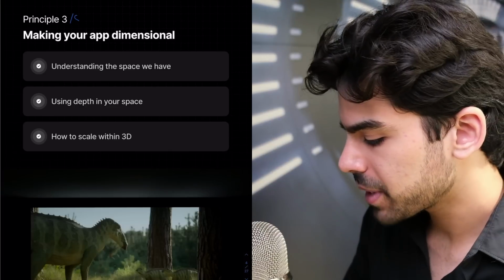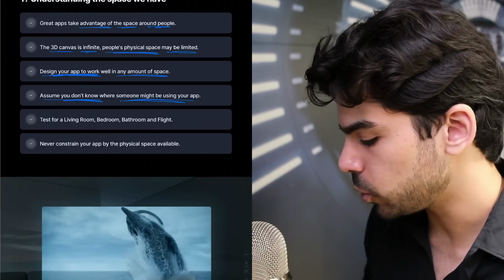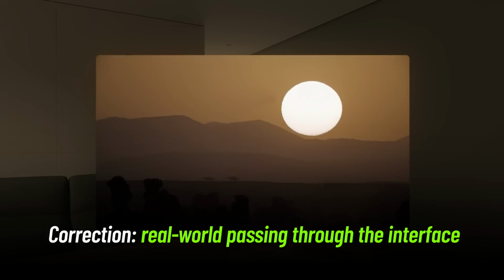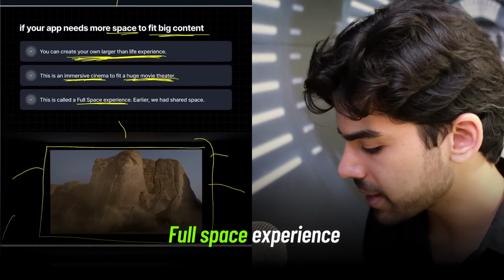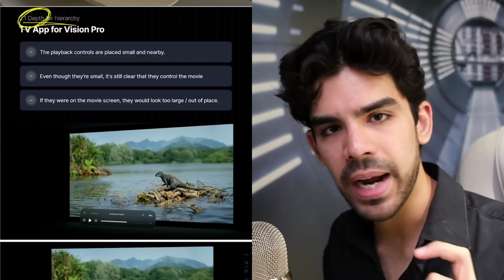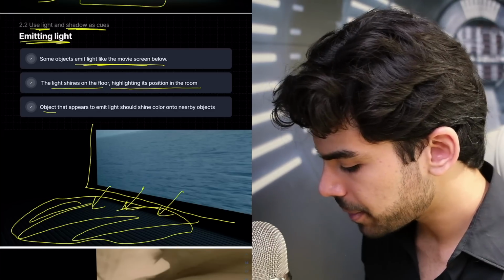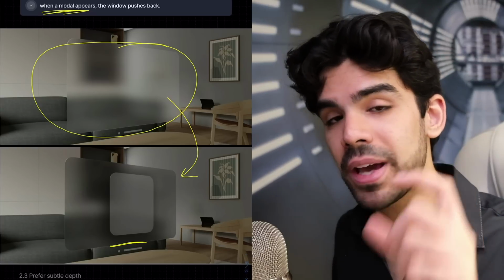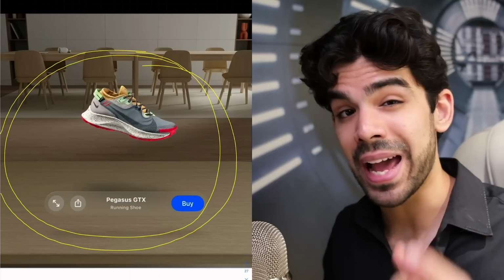Apple Vision Pro Course - Spatial Design Ep 4 by Ansh Mehra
In this video, Ansh Mehra demonstrates how to play with Dimensions to make apps that are as close to reality as possible. This is the fourth in a series of videos created on spatial design principles. Watch it to understand how you can create an app that works in any space. We will talk about how screen size affects users psychologically and how to create a spatially rich experience.

In this video, we will explore the psychological effects of different scales in visionOS and how to use them to create an immersive experience.

We will also discuss how you can create a sense of realism by incorporating scale, perspective, and lighting. All in all, Ansh will explain how to design apps that are in tune with the physical environment and the psychological effects of screen sizes and their effects on users.